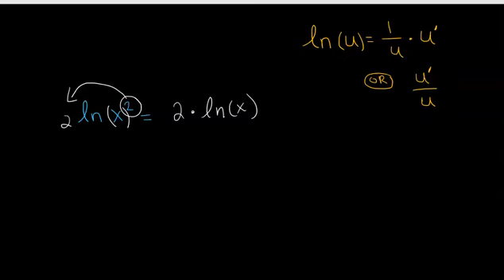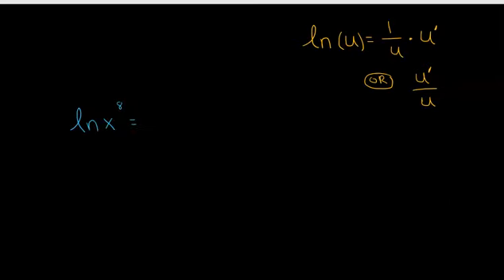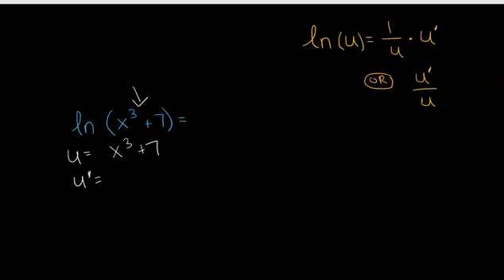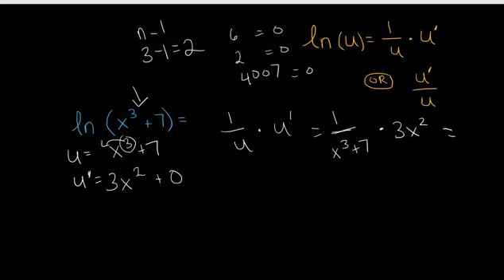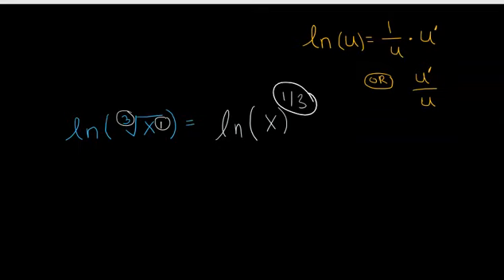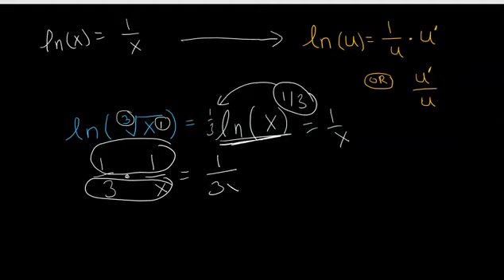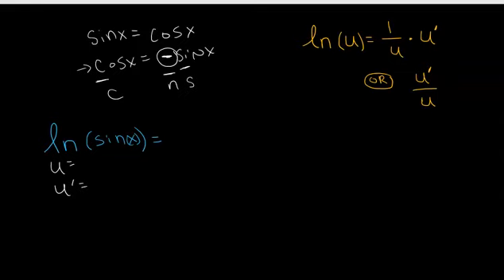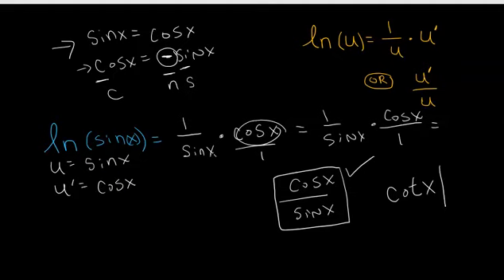Finding Derivatives: Natural Log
Find the derivative of natural log functions with a formula.